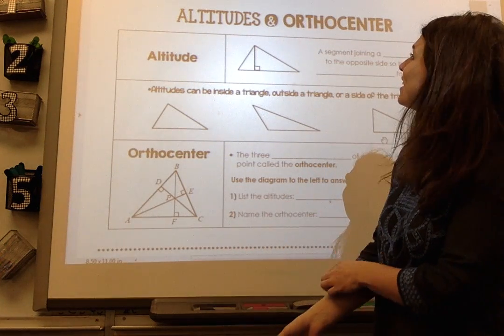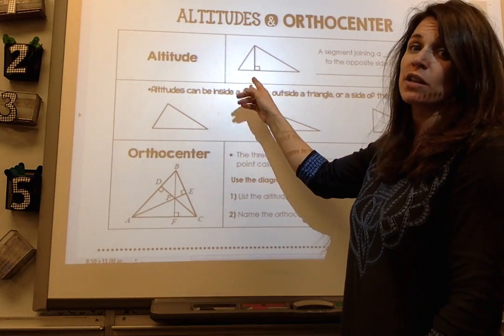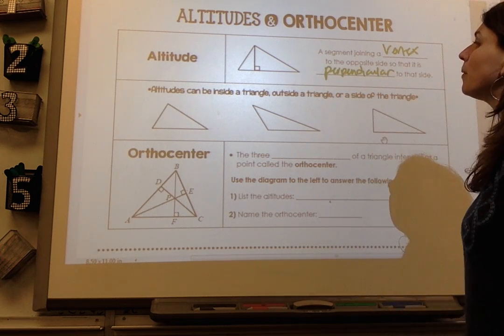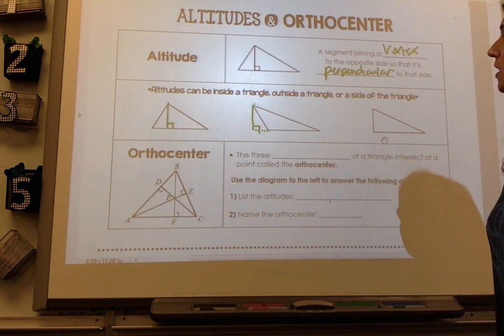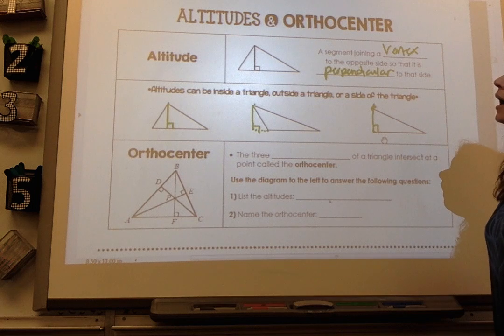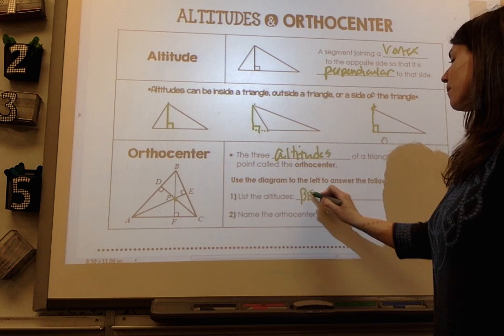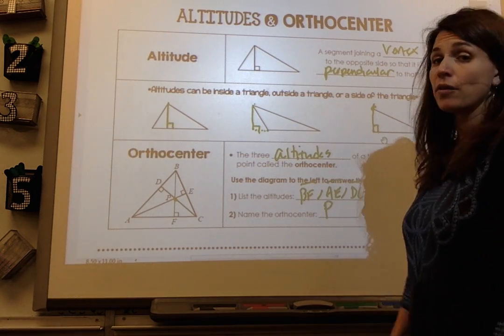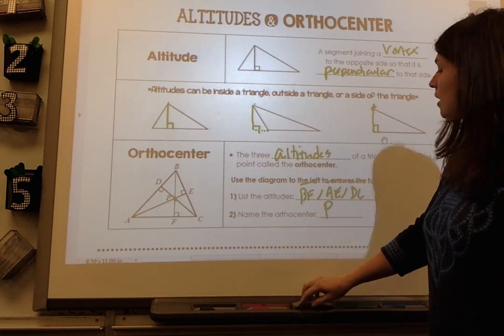altitudes and orthocenters